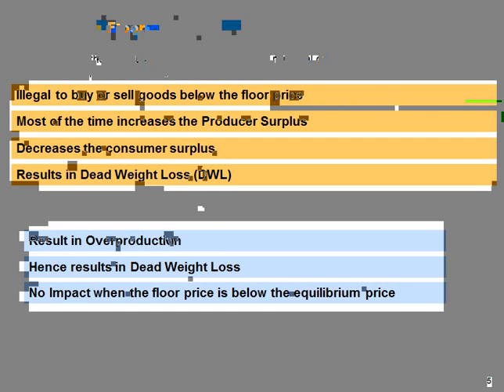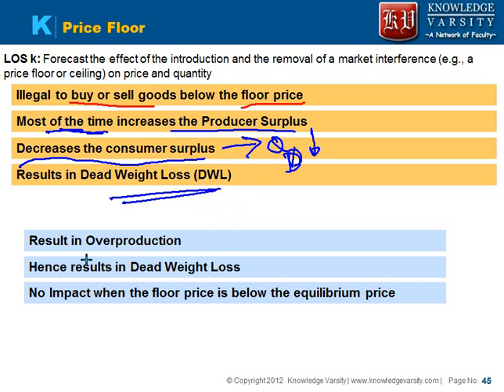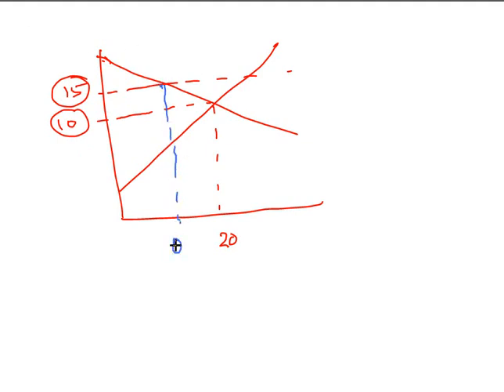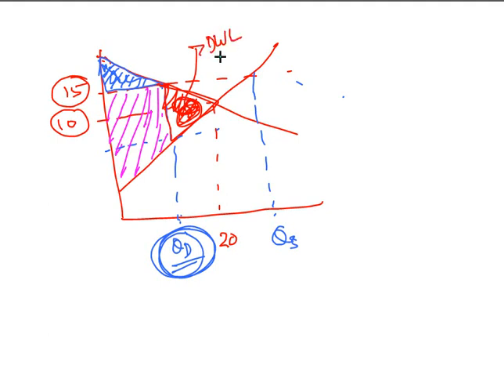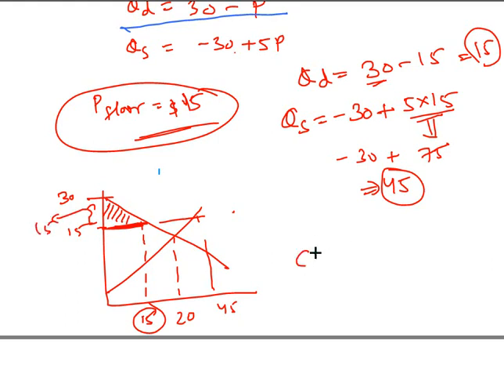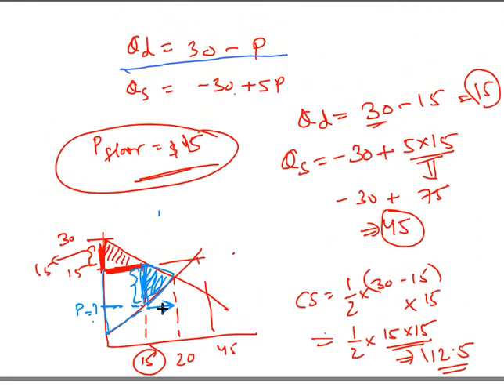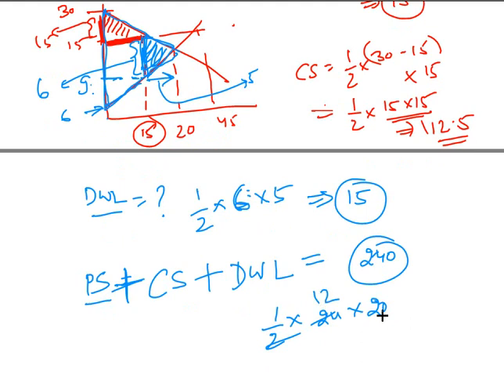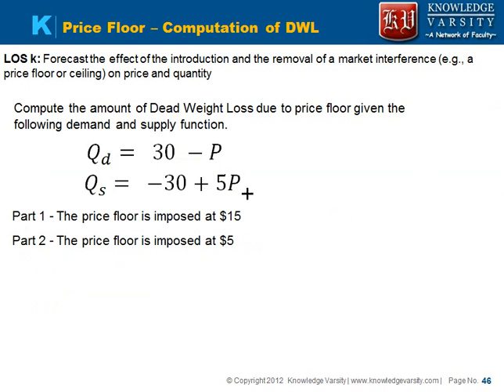CFA Level 1 Economics Reading 13 LOS K Price Floor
Here we will discuss the impact of price floor on the market efficiency